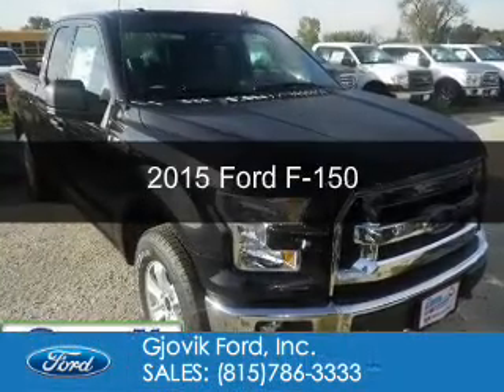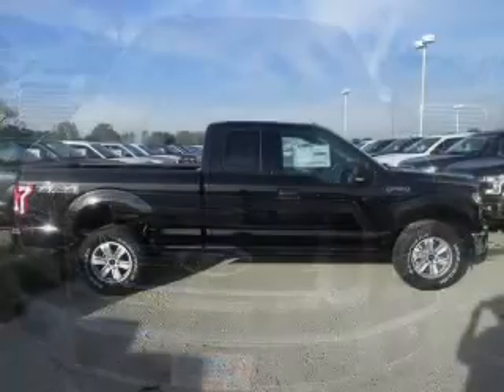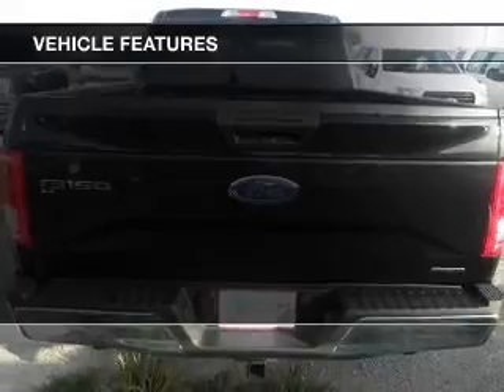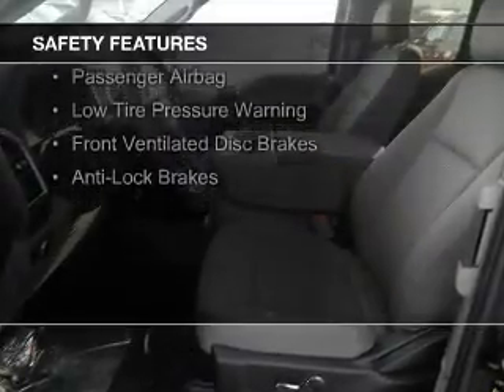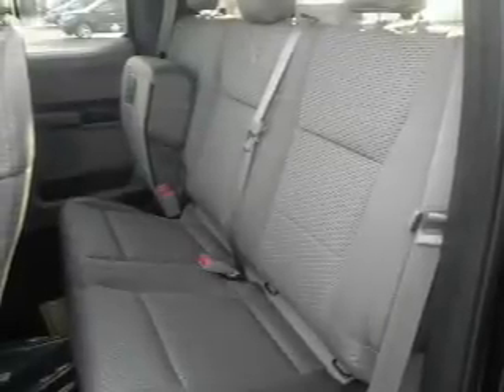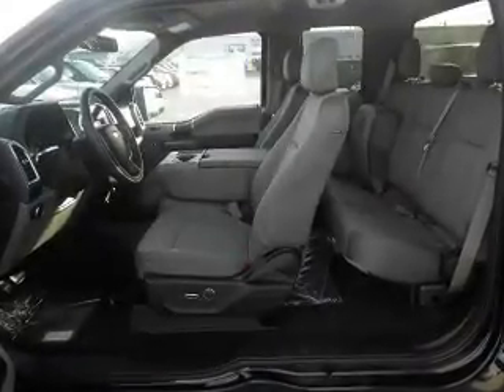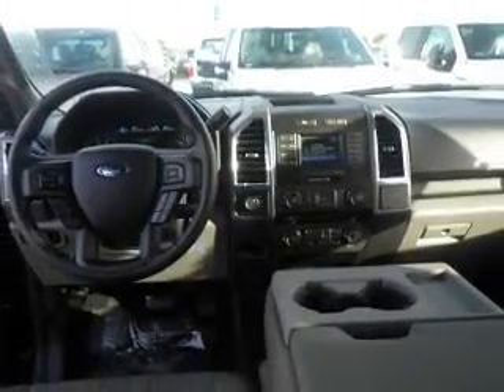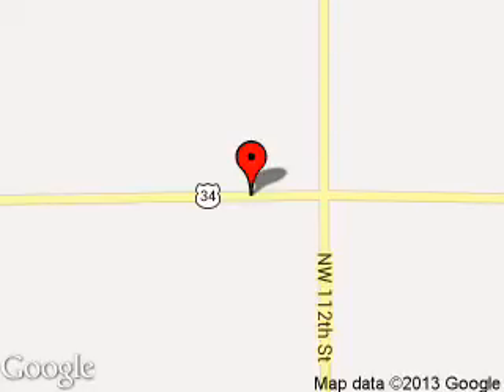2015 Ford F-150 - Sandwich IL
Phone:
Year: 2015
Make: Ford
Model: F-150
Trim:
Engine: 5.0 liter 8 cylinder 32 valve
Transmission: 6-Speed Automatic
Color: Tuxedo Black Metallic
Mileage: 5
Address:
2600 Route 34